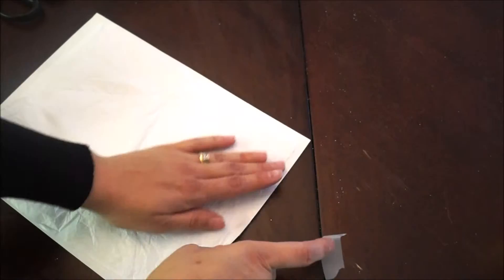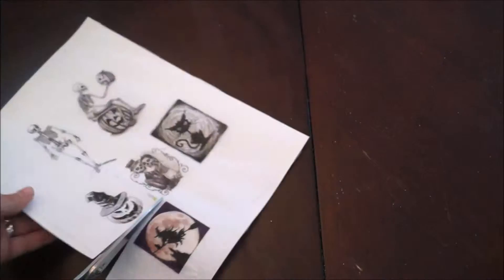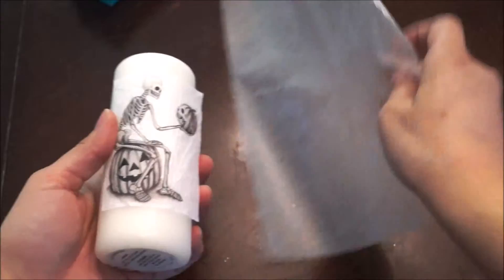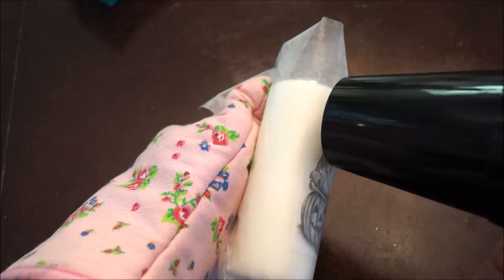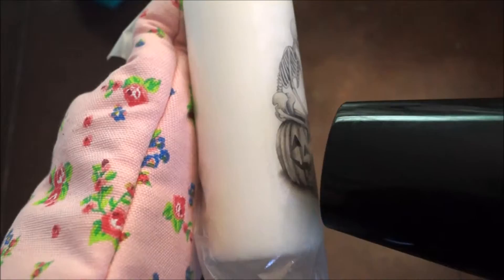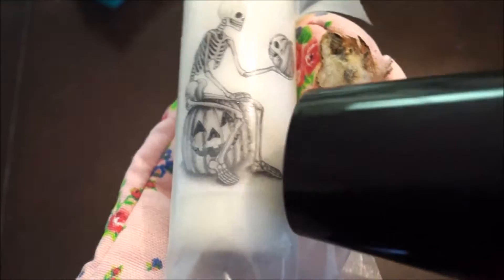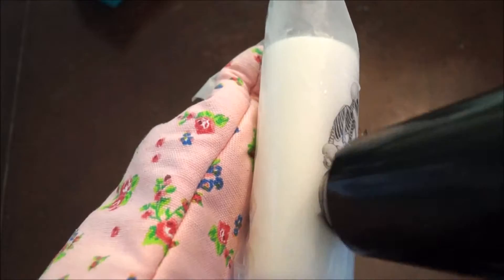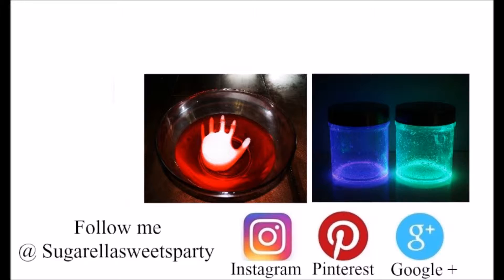DIY halloween decoration tutorial - how to transfer an image to a candle - Sugarella Sweets Party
In this DIY halloween decoration tutorial, I will show you how to transfer an image onto your candle.